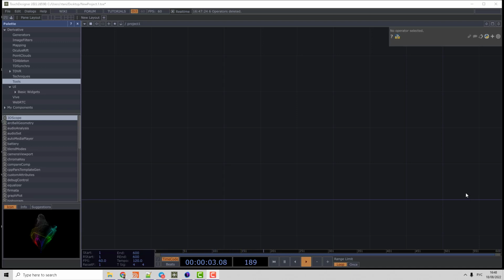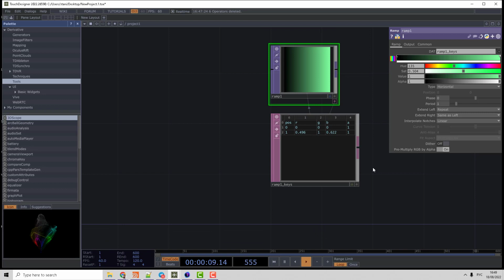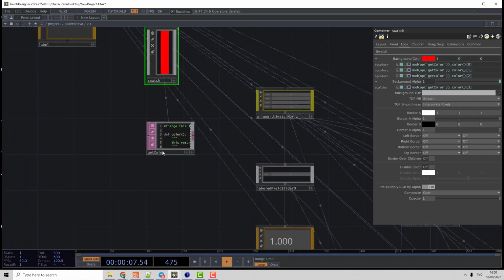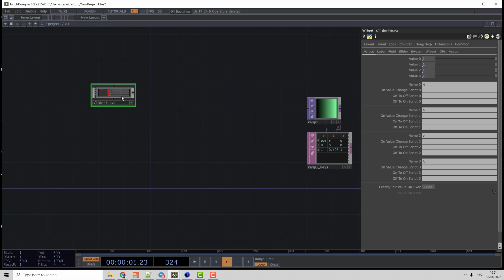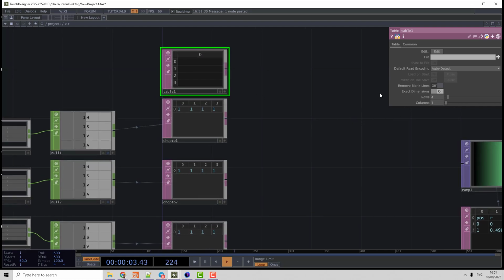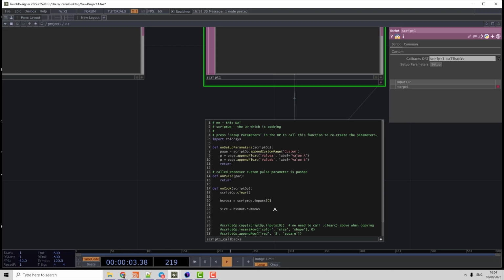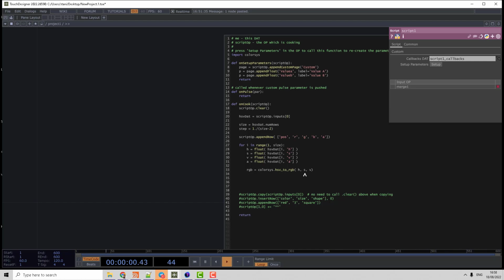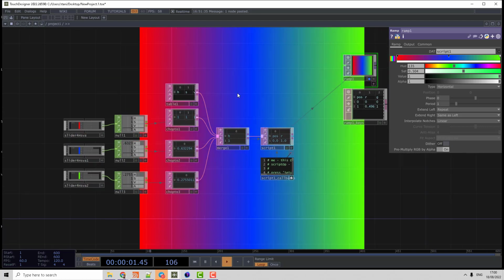10 Minutes Tutorial 001. TouchDesigner. Control RampTOP with HSV Values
We starting the 10 Minutes Tutorials for TouchDesigner.
In this small tutorial we cover the technique  - how to control RampTOP using HSV Sliders and ScriptDAT.

Learn Houdini and TouchDesigner in 10.5 Months academic online curse with self-learning and curated option.